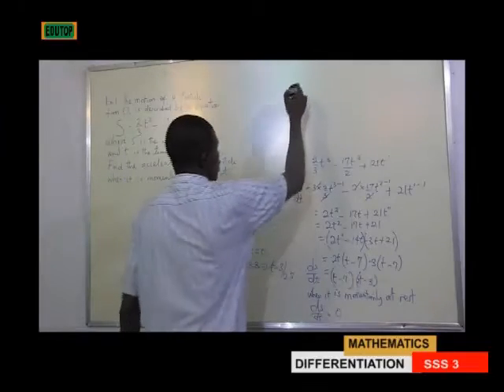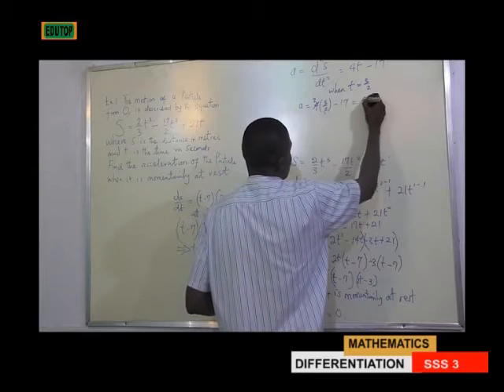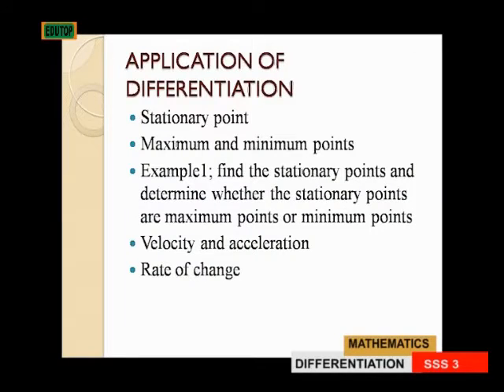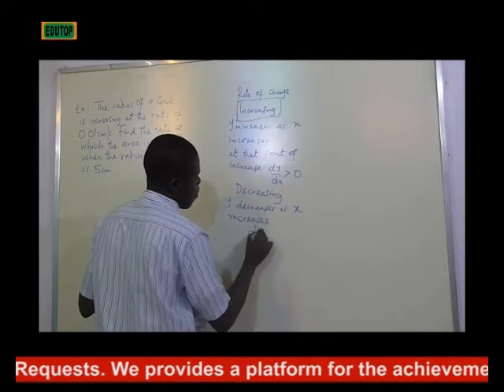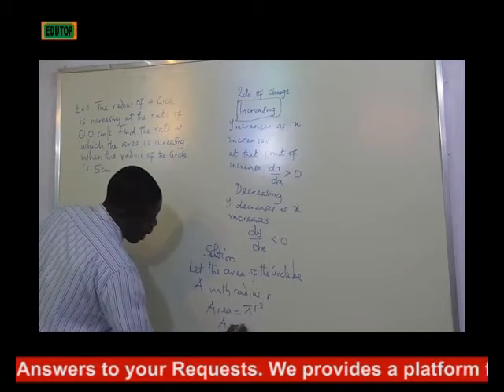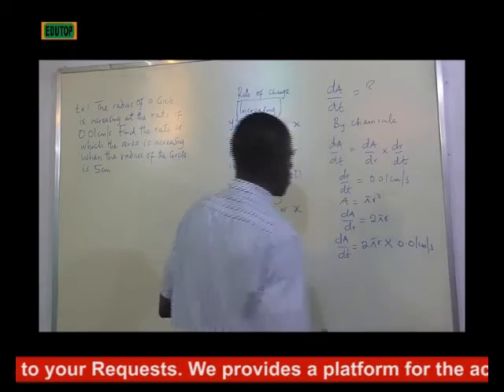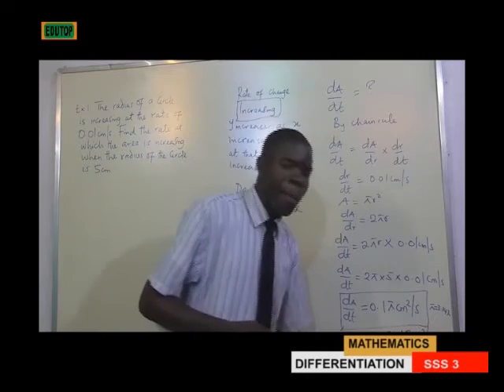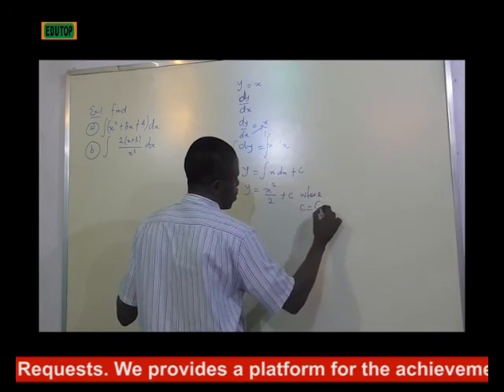(MATHEMATICS FOR SENIOR SECONDARY SCHOOL SS3) Lesson 34